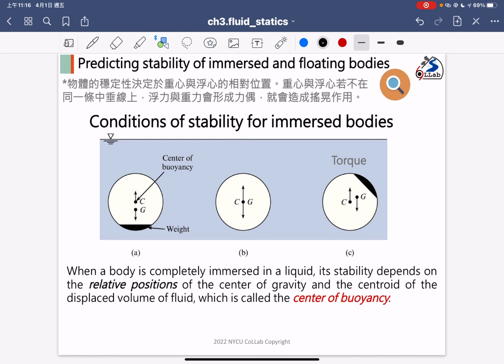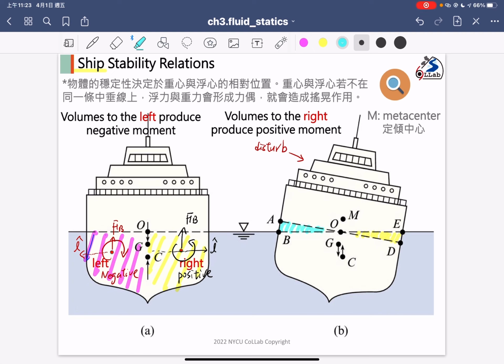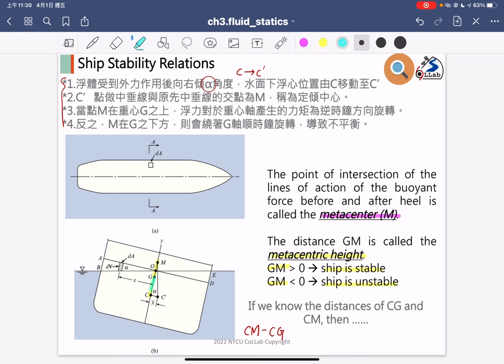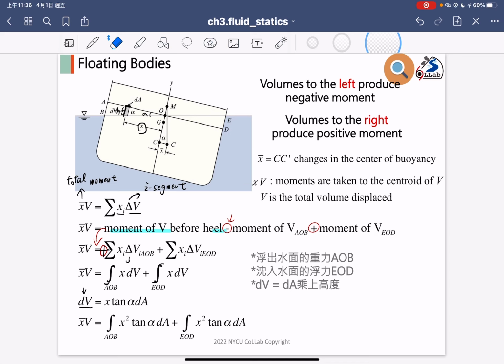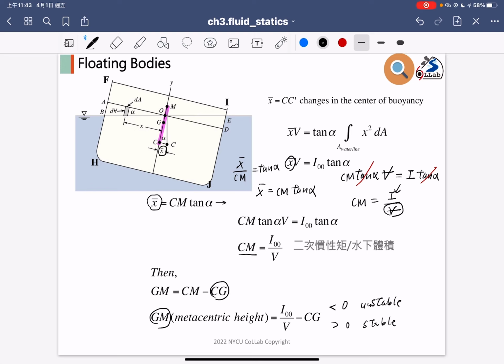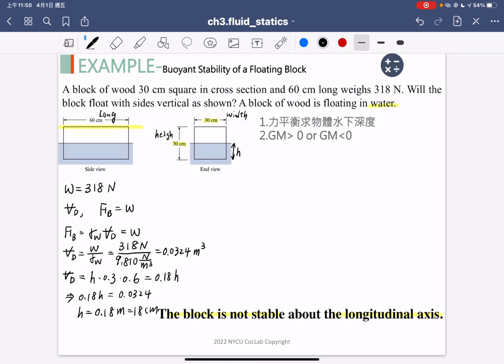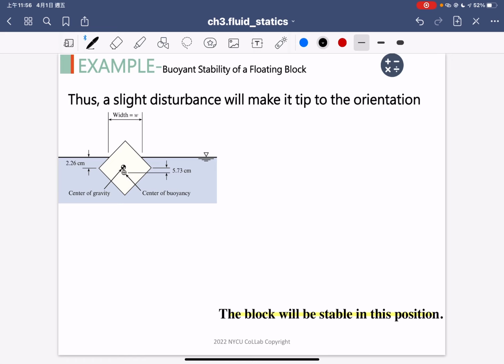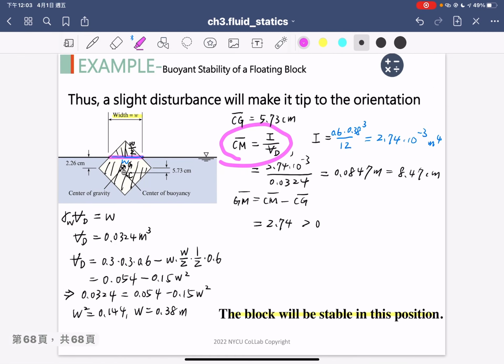Ch3.Fluid Statics (VIII)